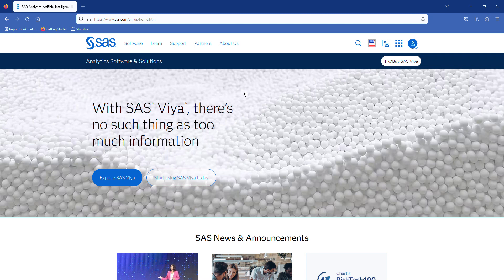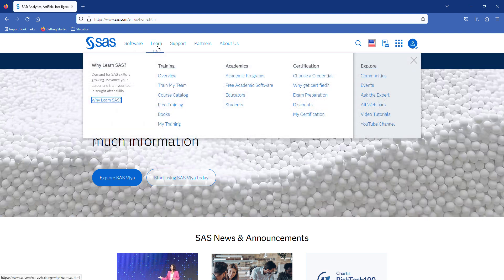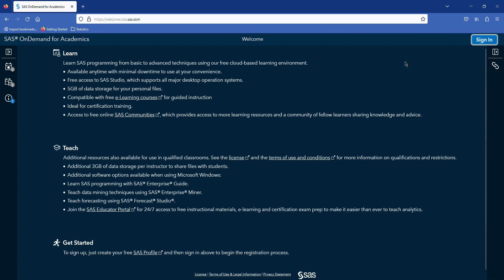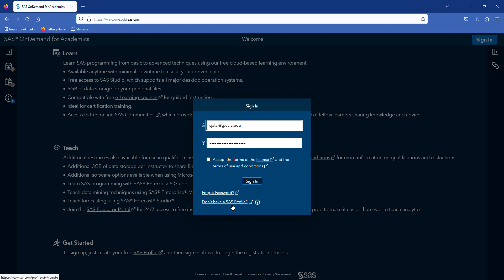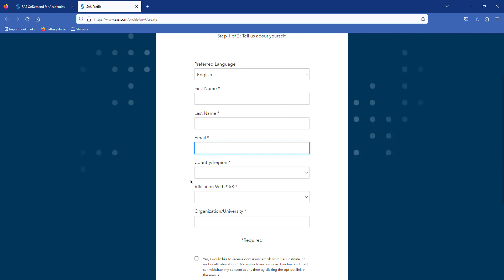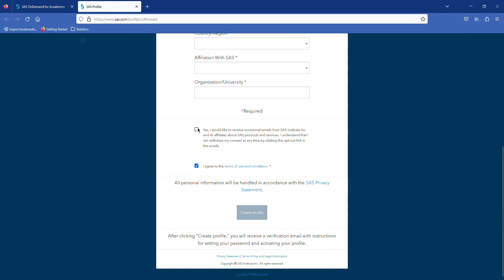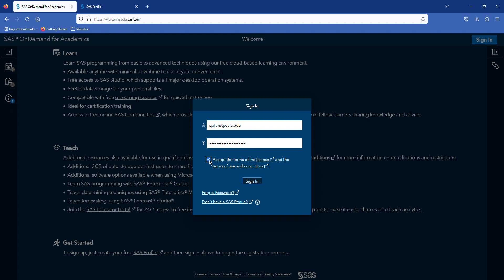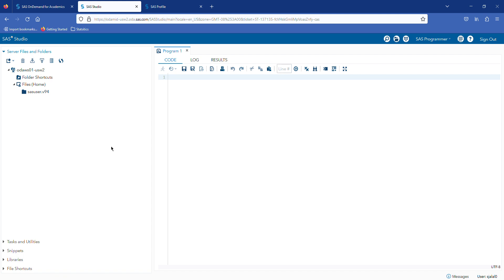How to access SAS OnDemand?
How to create a SAS profile and launch SAS OnDemand.